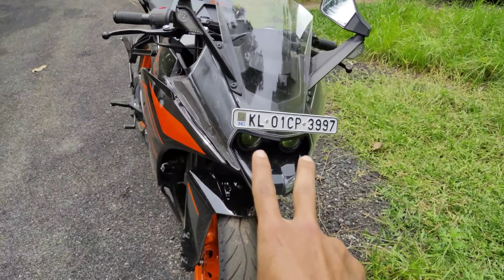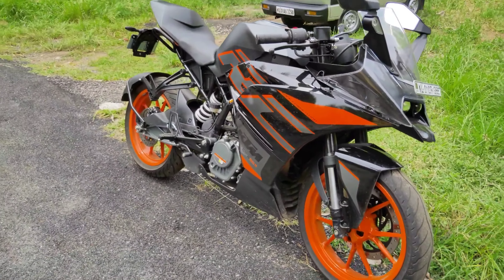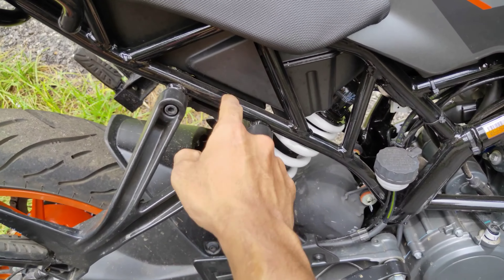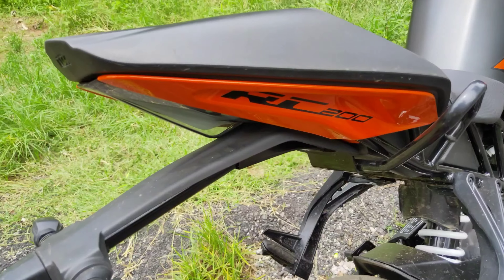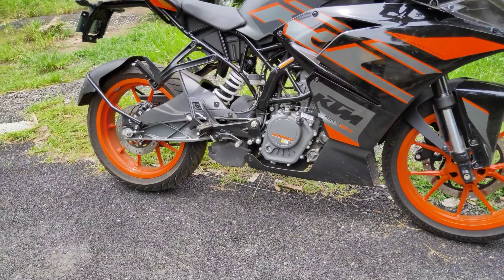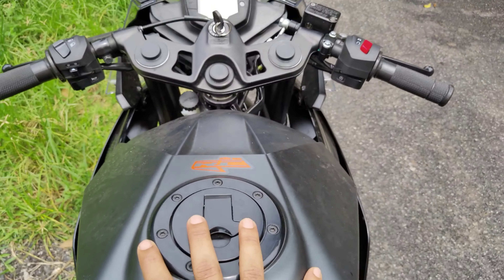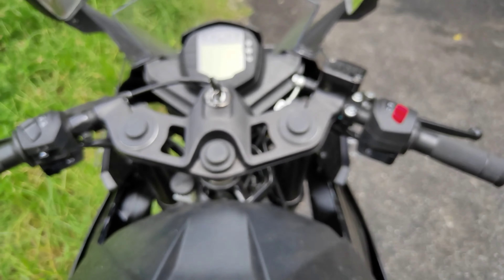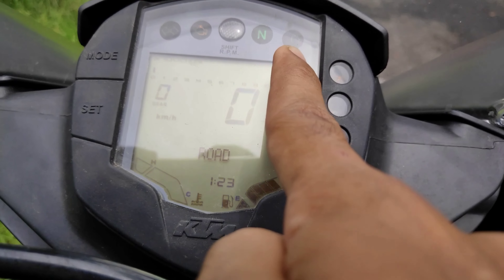Bs6Rc200 review||Rc200 review Malayalam||2020||AJTecH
KTM RC 200 BS6 is available in India at a price of Rs. 2 Lakh (ex-showroom Delhi). Also check KTM RC 200 images, specs, expert reviews, news, videos ...

Price

₹2,00,864.00